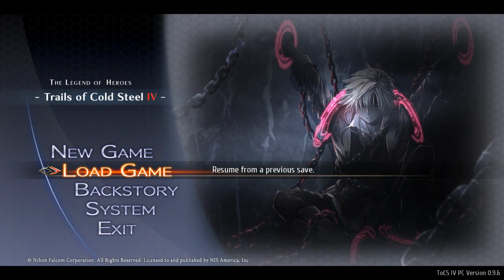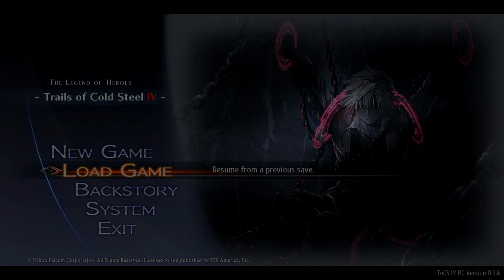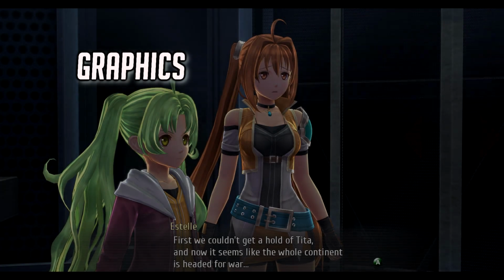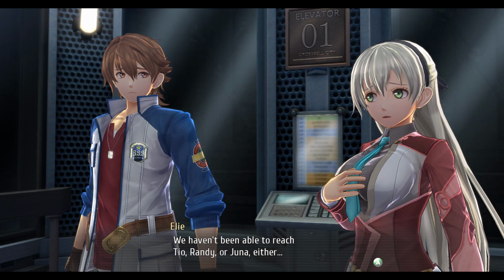The Legend of Heroes: Trails of Cold Steel IV - PC Review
A PC Review of The Legend of Heroes: Trails of Cold Steel IV.

The 4th installment of the Cold Steel Saga and one which picks right up from the final events of the 3rd game.

If your a massive fan of the series then you will have been waiting like crazy for this one as its the final chapter in what links Sky+Crossbell and Steel together for the finale.

This really is one hell of a great JRPG which just like the previous installments - you cant afford to miss out on.

The PC port fixes a lot of issues the console release had and has much prettier graphics (when you put everything on max settings obviously) that really stand out and make you go wow.

If you have followed the series from the first Cold Steel and have a good ear you might have noticed that sadly a few of the voice actors have changed.

Laura is now voiced by a new actress and some of the other cast have also been replaced. Some of the new voice actors do a great job of sounding the same whilst others. kinda give it away within their first sentence.

Cold Steel 4 is out now for PC and Consoles. Weather you get this for the PC or the Console of your choice, your in for one hell of a ride.

We also have a group on steam for anyone interested in joining. Check out IndieGamesLove and see if you fancy joining.
Got any idea of what game you would like to see reviewed next or what gameplay footage you might want to see? just drop a comment and I will see what I can do